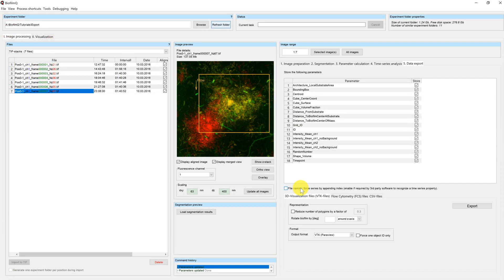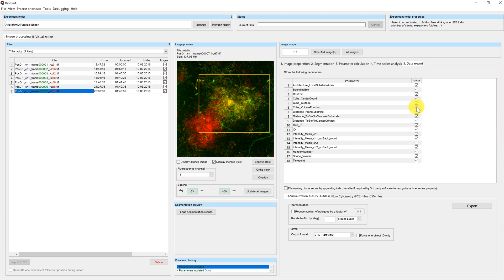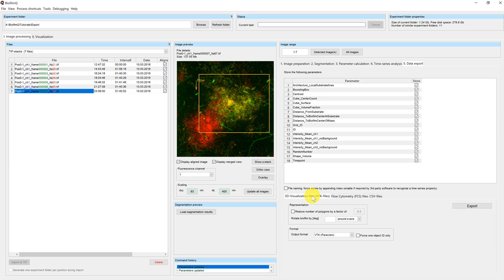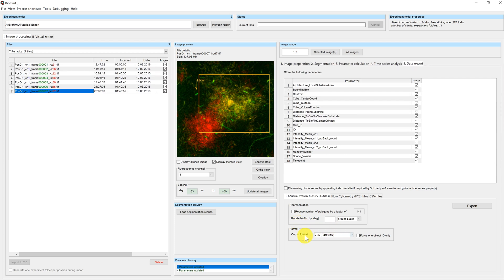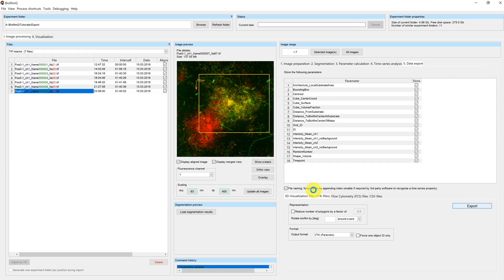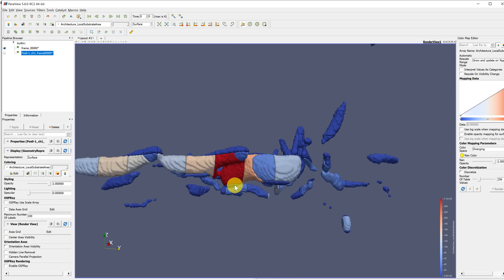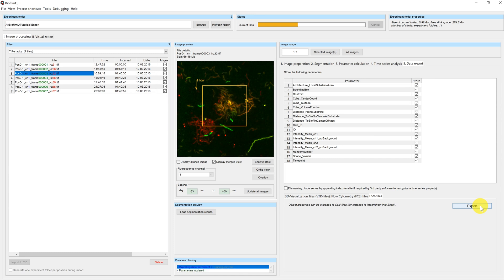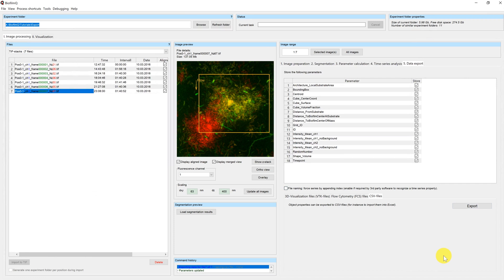BiofilmQ Tutorials - 2.5 Data Export